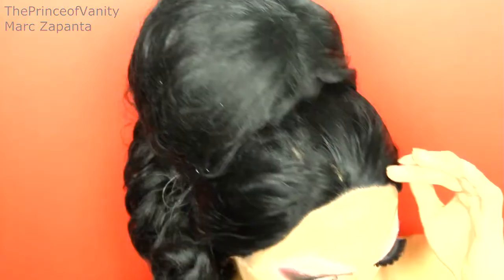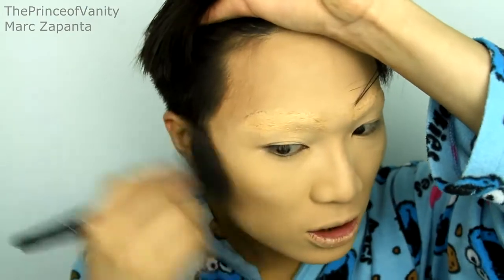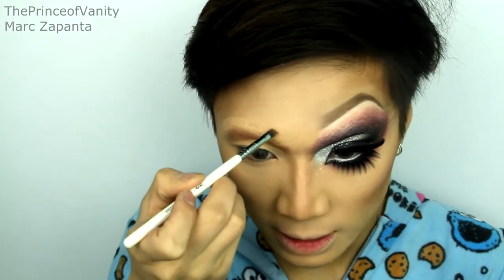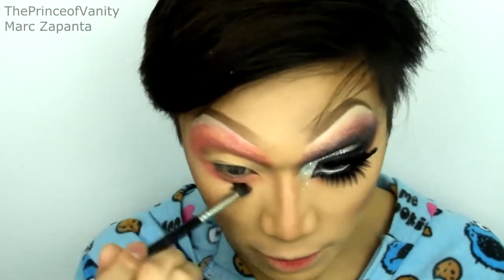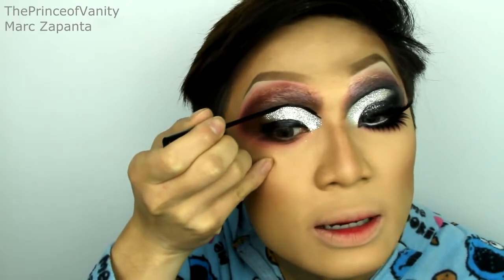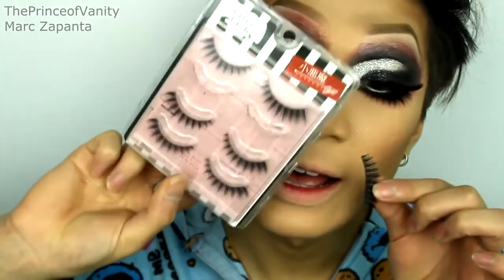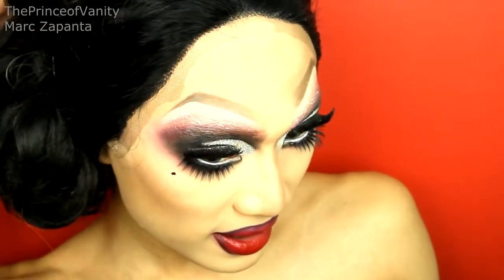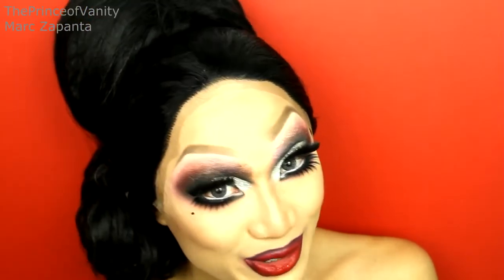Bianca Del Rio Drag Makeup Tutorial ThePrinceOfVanity